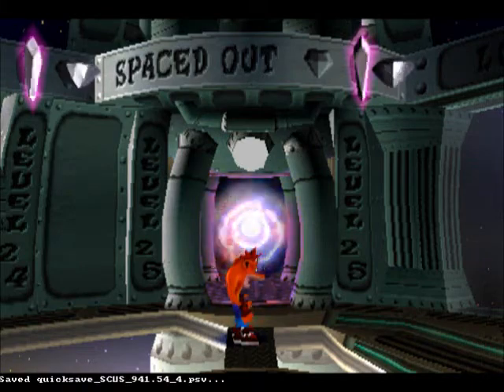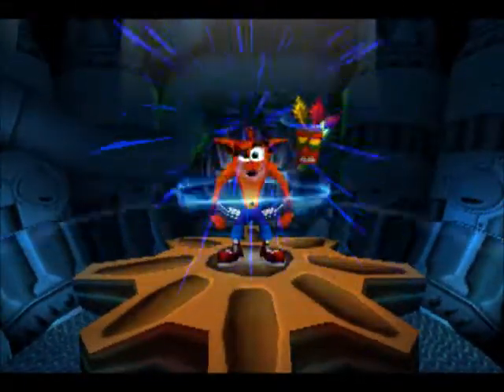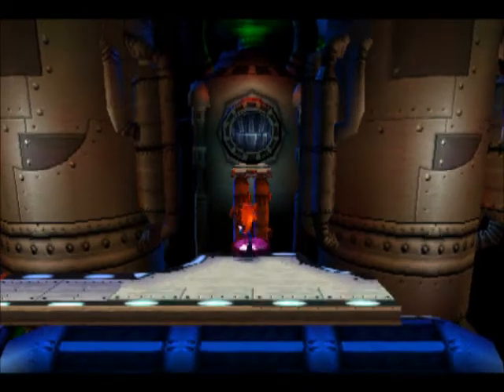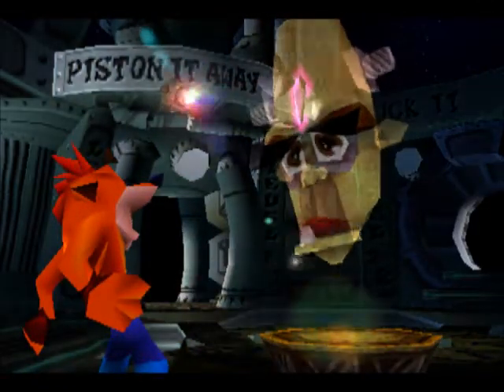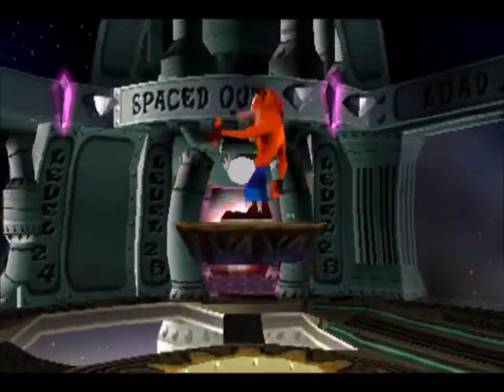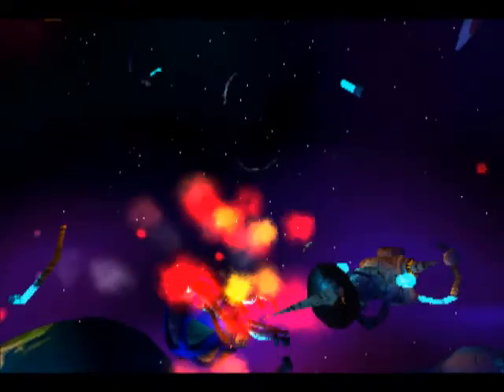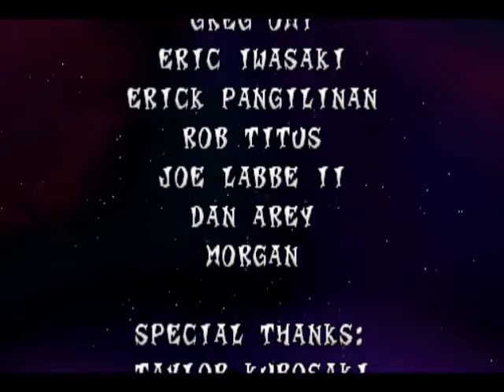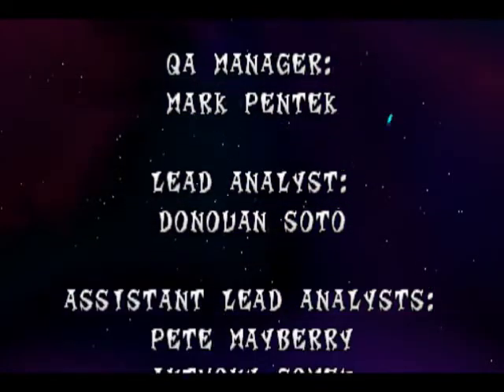Let's Play Crash Bandicoot 2: Spaced Out Gem and Finale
I have reached 100%!